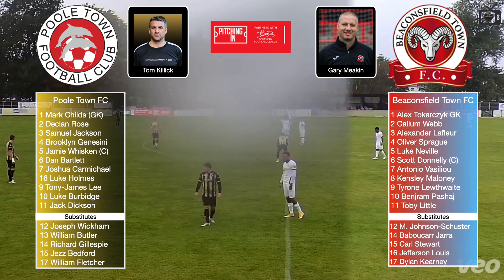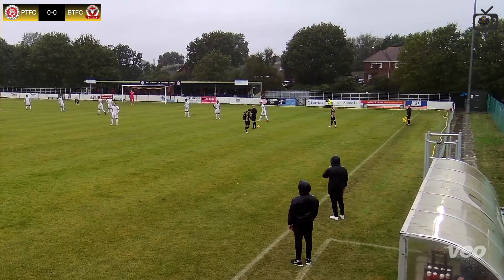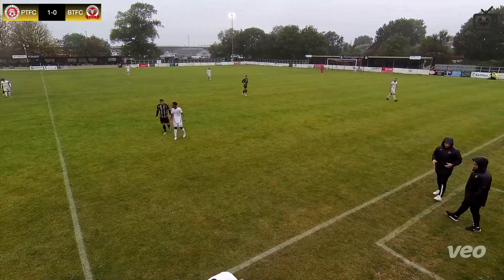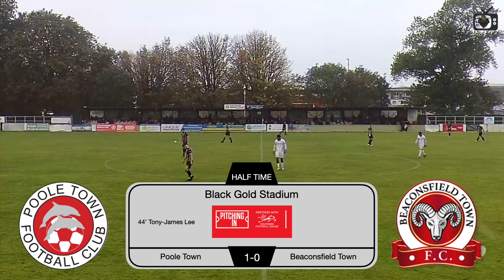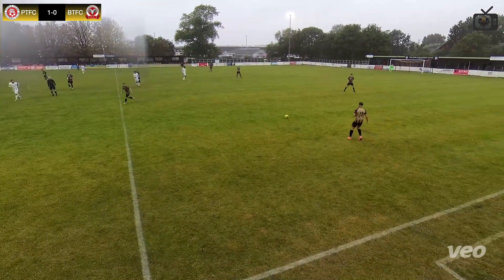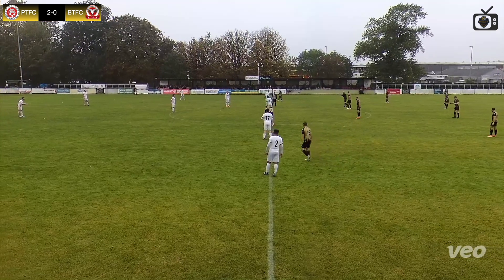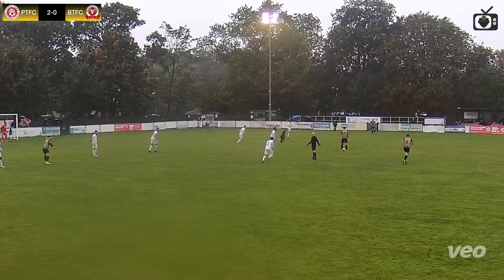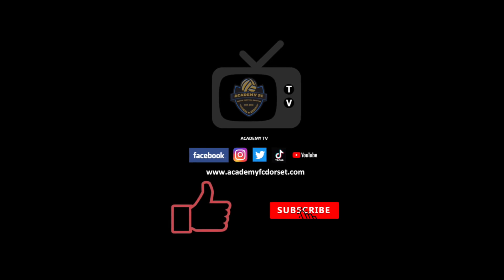Poole Town FC v BeaconsField Town FC Saturday 2nd October 2021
Check out the highlights between Poole Town FC and Beaconsfield Town FC, it was a wet one and this did affect the camera at the beginning, don’t worry too much we got the important bit and most importantly the goals. If you like grassroots football please check out the other games that have been recorded by Academy TV.

Academy FC Dorset is your typical Sunday league team, they play in division 5 of the Hayward Sunday league. To cut a long storey short Gary Avery-Carter purchased a VEO sports camera in March 2021 and has been recording Academy FC Dorset games since then. Having now got to grips with software, editing and uploading of videos, we have recorded all of Wimborne Towns away games so far this season and Merley Cobham ladies home games, Merley Cobham reserves and we are booked in to record Poole Town on the 2nd October. If you would like Academy TV to record you match, please reach out on social media. Clubs have their own playlists; the videos are great to watch back win lose or draw to further develop as a team and as individual players.

Written by Peter Leppington
A Tony Lee brace secured 3 points for Poole in a game played in appalling weather: constant heavy rain. Despite the conditions both teams tried to play nice passing football.

Poole made the brighter start with chances for Lee, Genesini and Holmes within the first 20 minutes but all failed to convert.  On only 2 minutes Lee had a great chance on the right but shot wide.  New loanee Genesini (who confidently pushed forward at every opportunity) saw his shot blocked when set up by Burbidge.  Then Lee found Holmes in the middle on 20 minutes - he tried to take his shot first time when he could have had a touch and shot wide.  In between Lewthwaite had a great chance for Beaconsfield when one on one with Childs but was thwarted by the keeper whilst Webb saw his ambitious effort go inches wide (I thought it was a finger tip save but ref gave goal kick). Beaconsfield improved as the half progressed with Lewthwaite hitting the bar whilst Donnelly's long range shot went just wide. Against the run of play Poole took the lead on 44 minutes when Holmes' cross to the centre was headed in by an incredible finish by Lee.  It was a high class goal to find the corner ffom such a position.

Poole started the second half shakily with Beaconsfield having an early chance ruled offside. Lewthwaite's shot was blocked then Little headed in on line.  However, Poole improved with Dickson and Burbidge seeing chances just go wide. Poole then made certain of the 3 points on 68 minutes with Bartlett's cross over the top, despite the high bounce Lee just managed to get his foot over the ball for his second goal. Lewthwaite had another great chance when one on one with the keeper but put the ball wide. Other than that Poole looked comfortable and held on for a deserved victory with Lee denied his hat-tick when Tokarczyk saved from his narrow angle shot.

A good performance by Poole.  They will be disappointed they did not score more.  Although I was a bit disappointed by Beaconsfield, if Lewthwaite had been more clinical it could have been a different result.  Bournemouth loanee Genesini settled in well - he often found himself forward and was probably disappointed not to open the scoring on 11 minutes.

It was great to see how well the pitch held up after all the rain - hopefully the "wet corner issue" has been finally resolved.  Disappointing crowd - appreciate th eweather put some off but still fewer than I would have expected.  Glad to see the seagull on the pitch survived as at times looked like was going to take a direct hit!

00:00 Introduction
00:30 Prematch build up
00:43 Line ups
03:21 Tony-James Lee Goal
06:46 Half-time
07:03 Second-Half
09:58 Tony-James Lee Goal
13:28 Full-Time
13:35 League Table